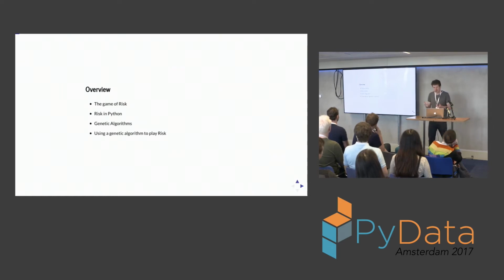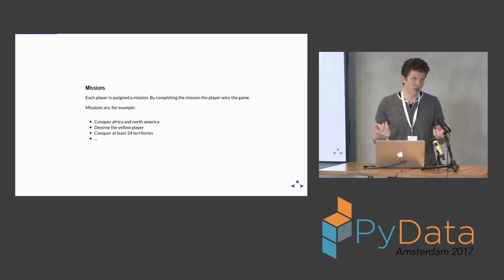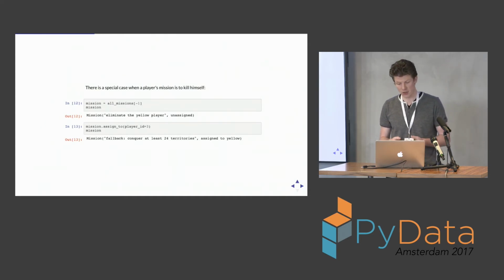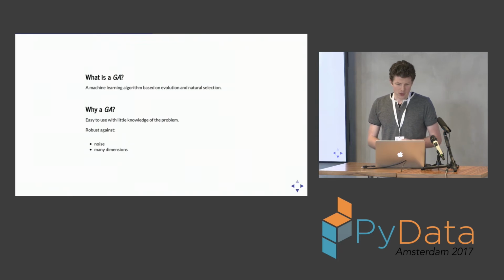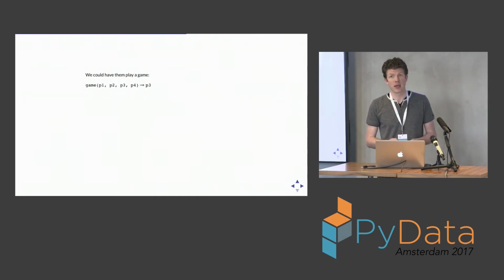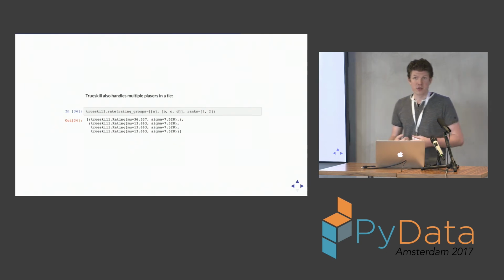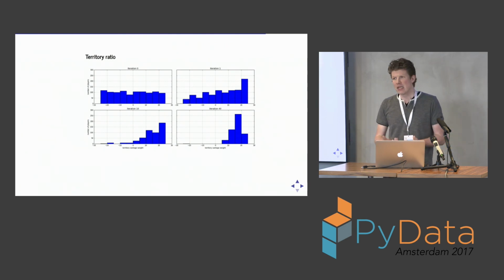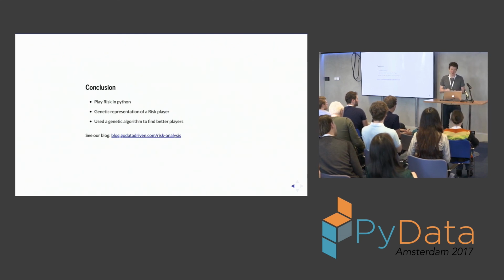Rogier van der Geer | Risk Analysis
Training a genetic algorithm to play the game of Risk.

The popular board game of Risk has many fans around the world. Using a Python-based simulation of the game, we use a genetic algorithm to train a risk-playing algorithm.

During this talk we’ll explain what genetic algorithms are and we’ll explain an entertaining use-case: how to win at popular board games. During the talk we’ll demo how object oriented patterns help with the design and implementation of these algorithms. We’ll also demonstrate a library that allows users to push their own risk bots into a game and battle it out on. 00:00 Welcome!
00:10 Help us add time stamps or captions to this video! See the description for details.